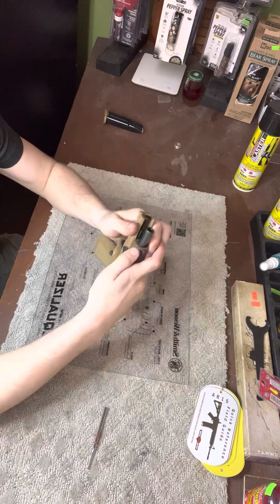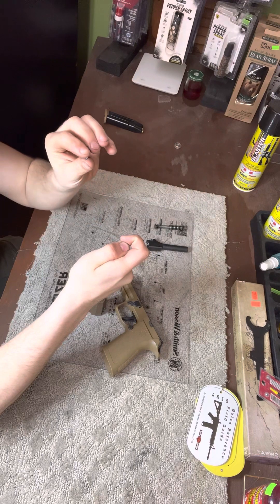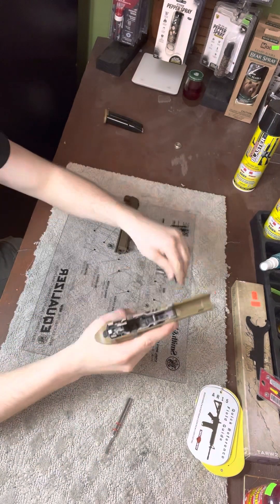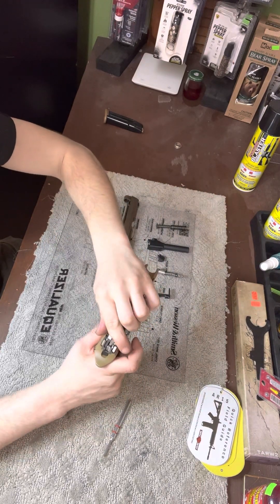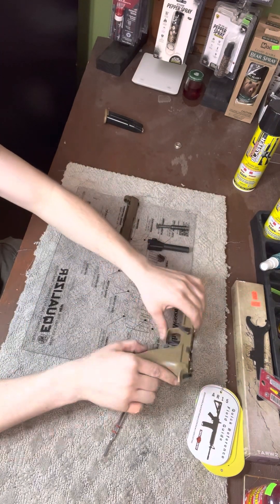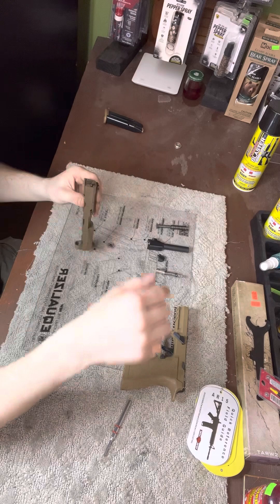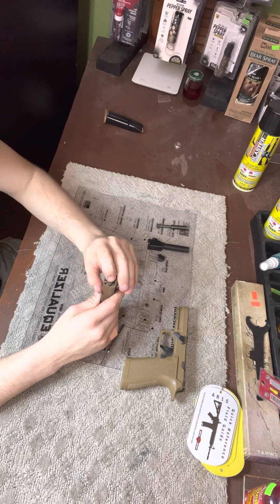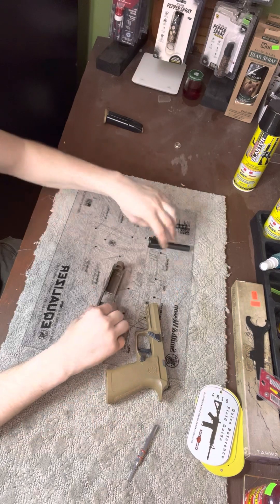Disassembling a p320